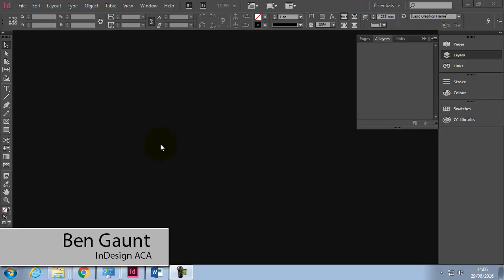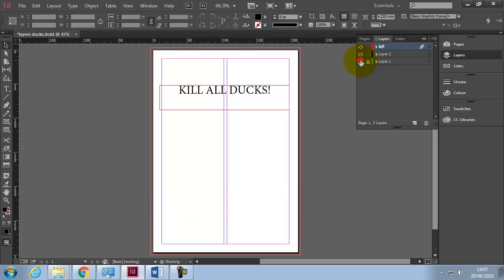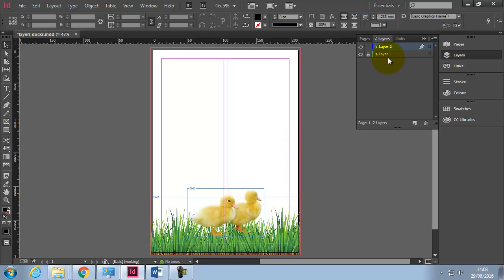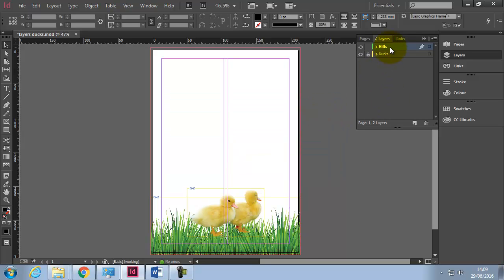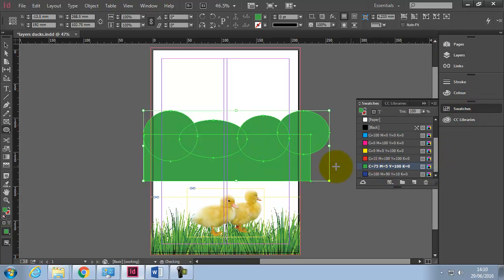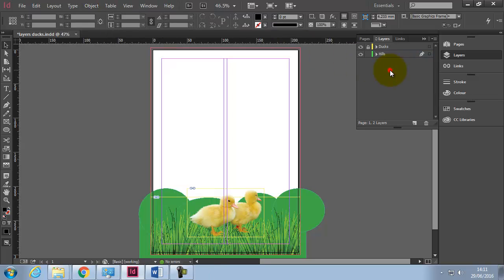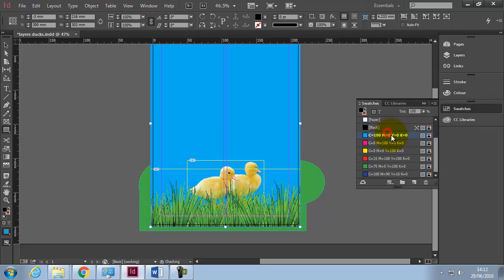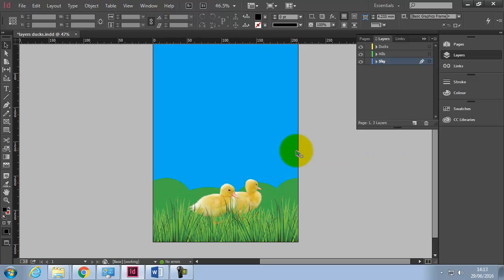InDesign ACA - Layers